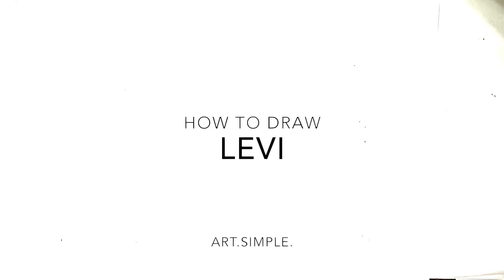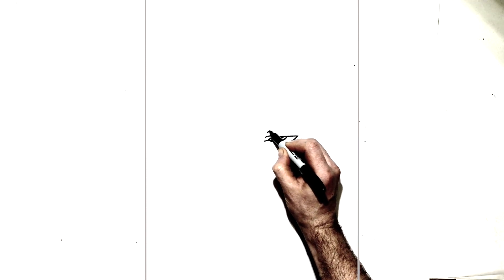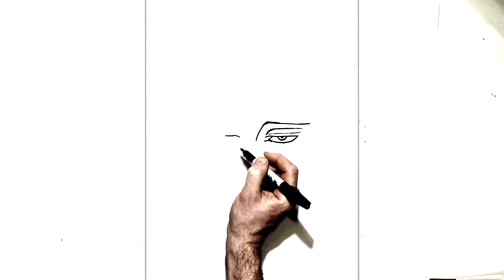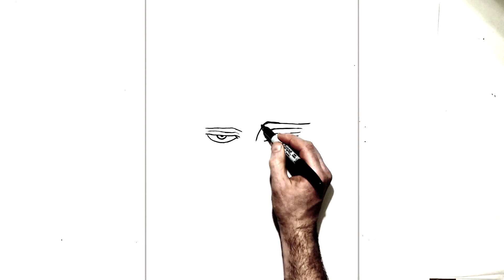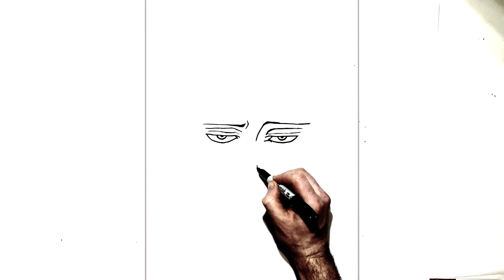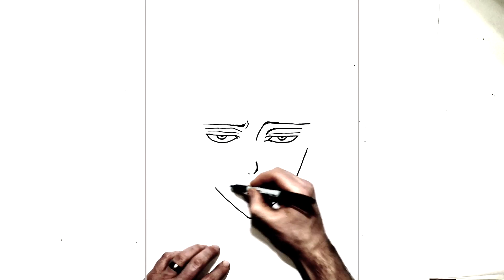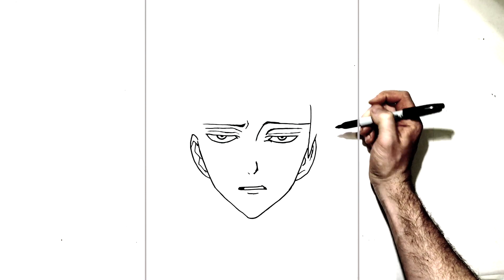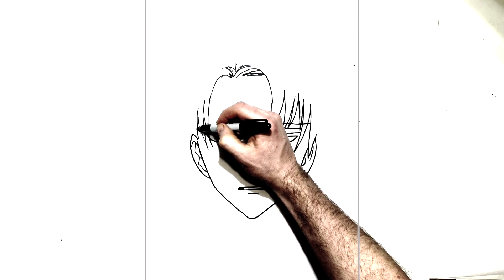How to draw Levi | Step By Step | Attack on Titan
Learn How to Draw Captain Levi Step By Step from Attack on Titan. Narrated Drawing Tutorial. Enjoy!